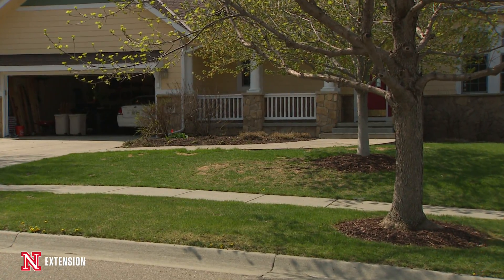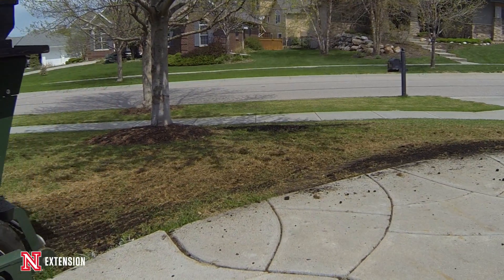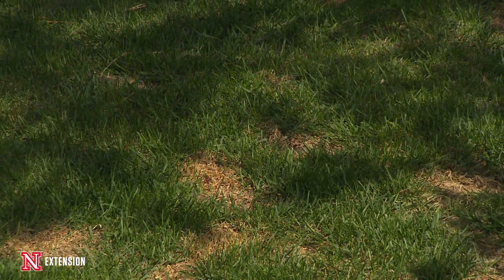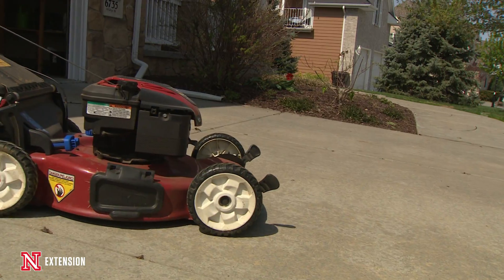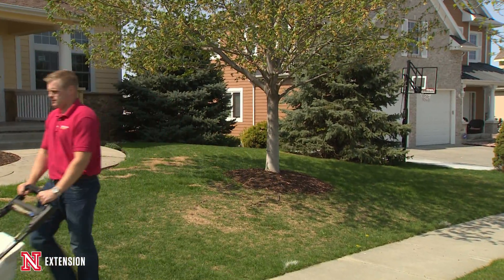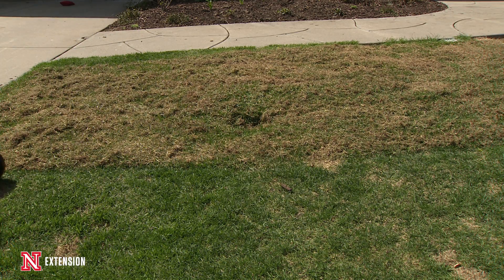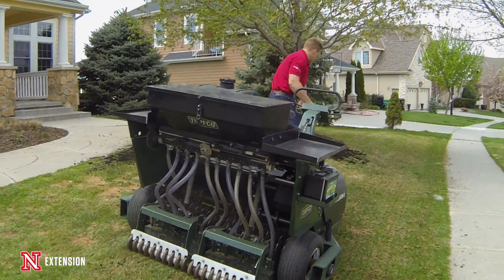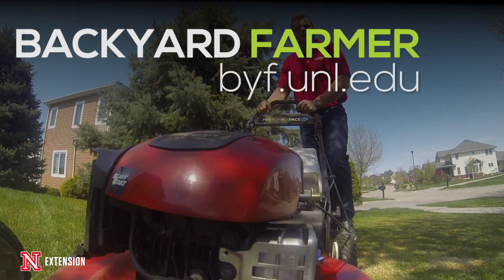Lawn Renovation 1 - 2015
Nebraska Extension Turfgrass Specialist Bill Kreuser shows how to begin a lawn renovation in the spring.